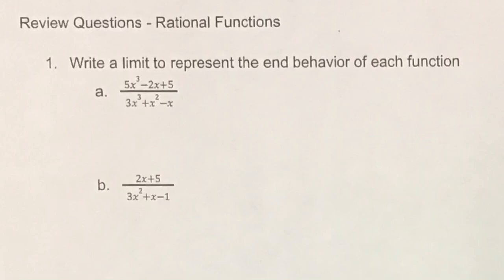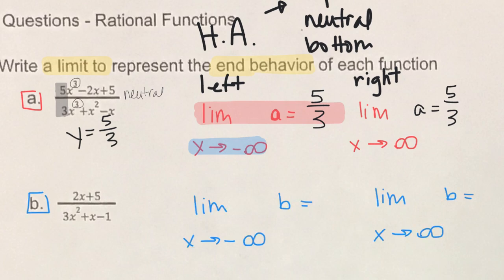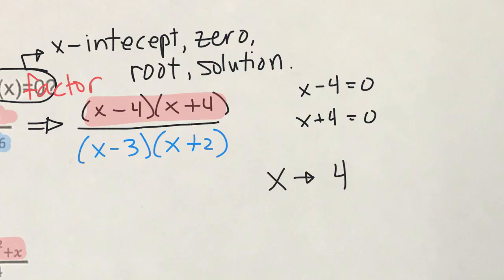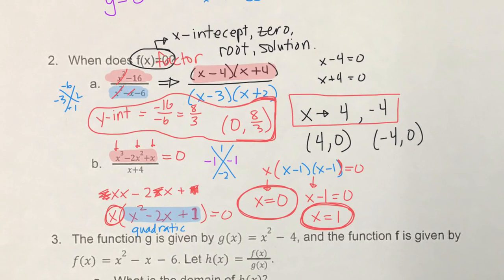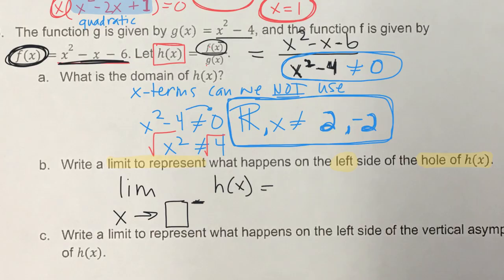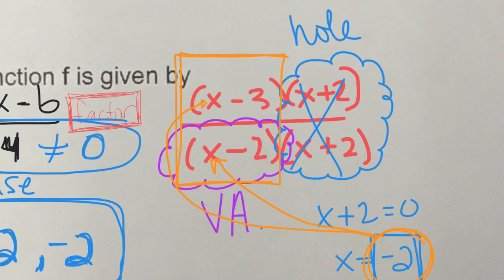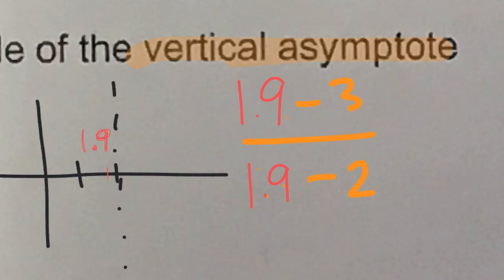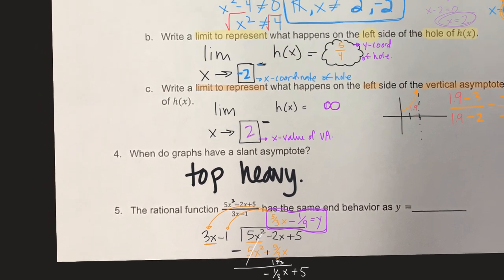Rational Function Review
Reminders of how to write limit statements for end behavior, holes, and vertical asymptotes. Plus, how to find the x-intercepts and an equation for the slant asymptote.